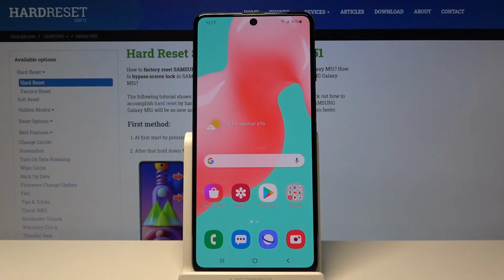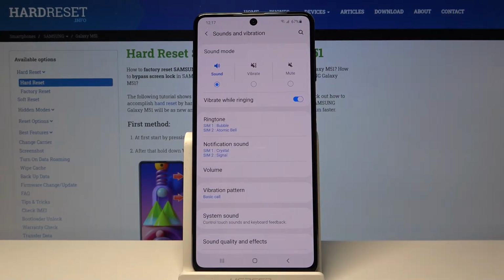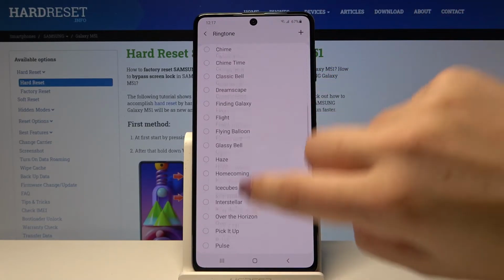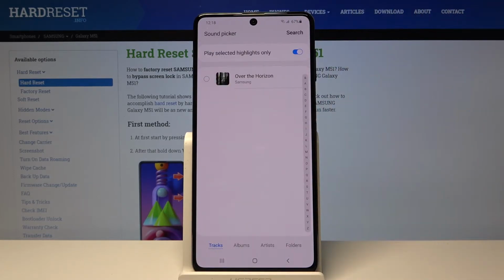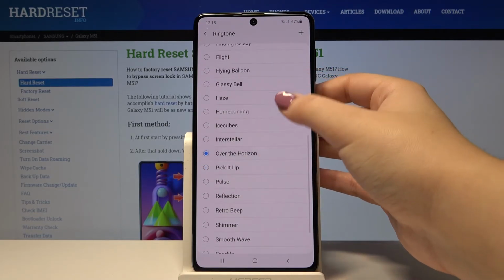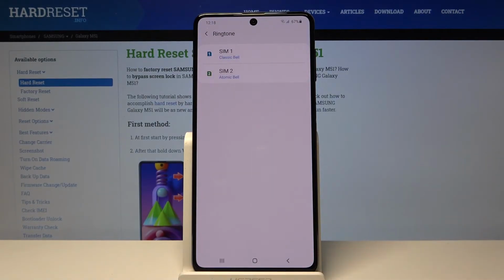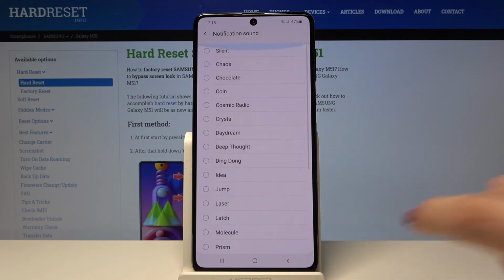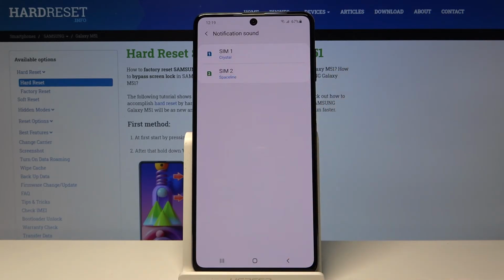How to Change Ringtone in SAMSUNG Galaxy M51 – Ringtone List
Learn more info about SAMSUNG Galaxy M51:
Wondered how to smoothly switch current ringtone in SAMSUNG Galaxy M51? Are you looking for a way to locate available in SAMSUNG Galaxy M51, ringtone list? Come along with the uploaded video guide, where we tell you how to change the ringtone in SAMSUNG Galaxy M51. If you want to set the preferred ringtone on your Samsung notifications, find out the presented tutorial and learn how to get access to the ringtone settings, and select the most liked ringtone on SAMSUNG Galaxy M51. Let’s use the above instructions and choose the ringtone that you like the most. Visit our HardReset.info YT channel and discover many useful tricks for SAMSUNG Galaxy M51.

How to download ringtones to SAMSUNG Galaxy M51? How to change ringtone on SAMSUNG Galaxy M51? How to add ringtones to SAMSUNG Galaxy M51? How to make a downloaded song my ringtone in SAMSUNG Galaxy M51? How to enter ringtones settings in SAMSUNG Galaxy M51? How to select preferable ringtone in SAMSUNG Galaxy M51?